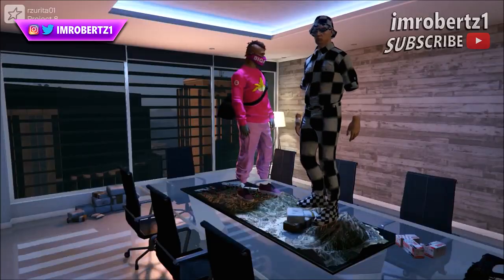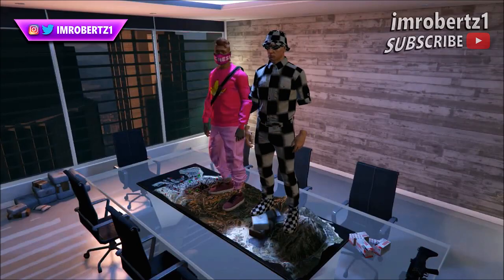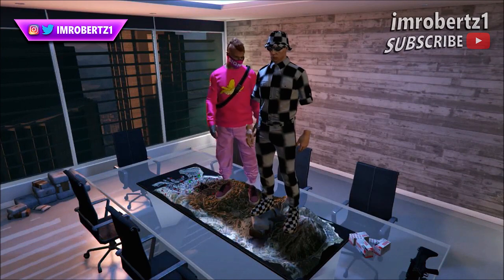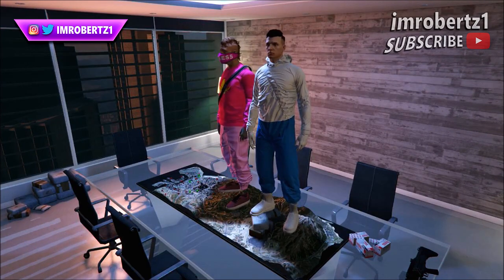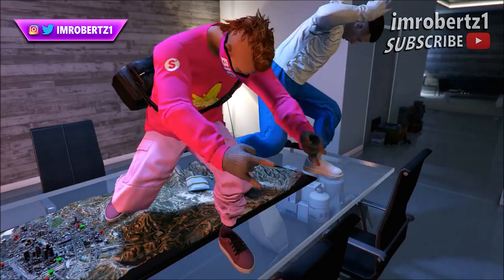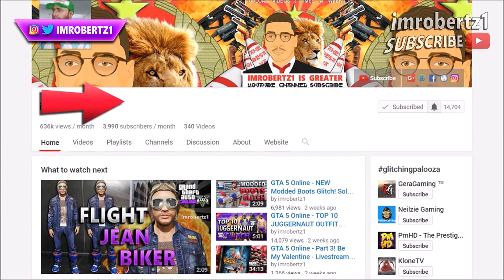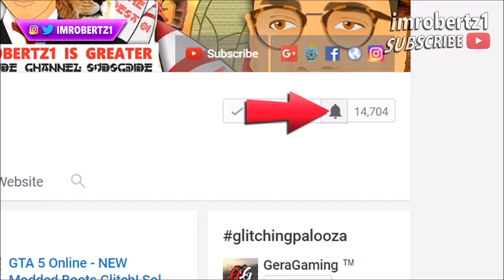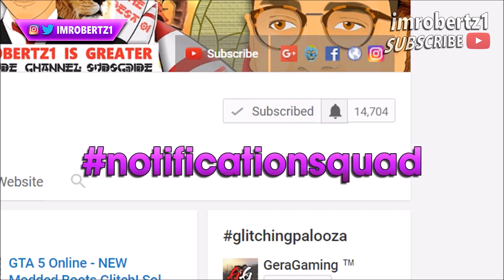GTA 5 CEO Office Glitch! GTA 5 How to Get on Top CEO Office Table (GTA 5 Glitches)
GTA 5 CEO Office Glitch! GTA 5 How to Get on Top CEO Office Table for cool Snapmatic photos and awesome Rockstar Editor videos using glitches tips and tricks after the new update!

Source: FreighttrainWTF

Hastage